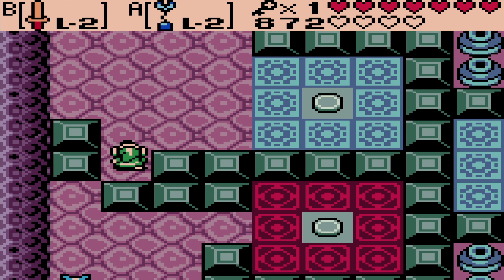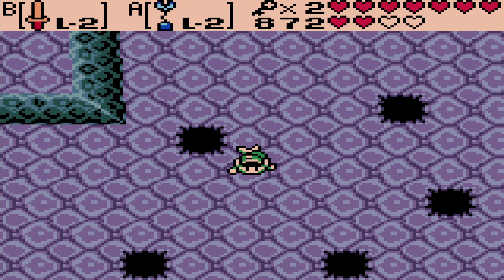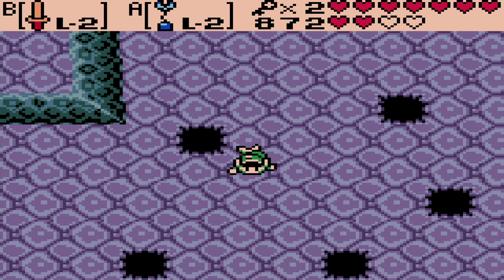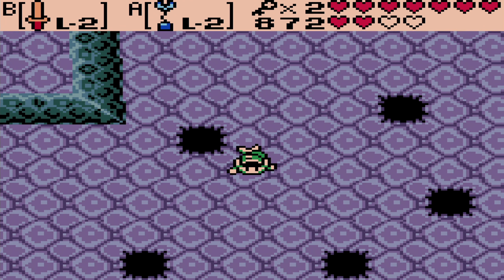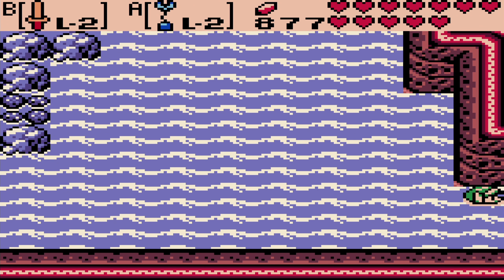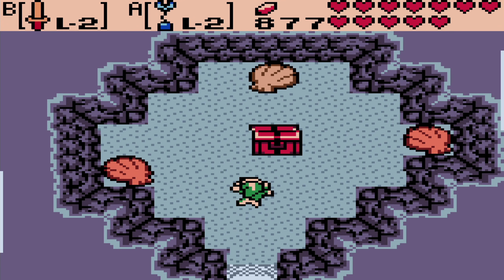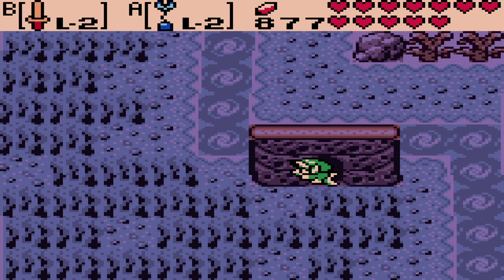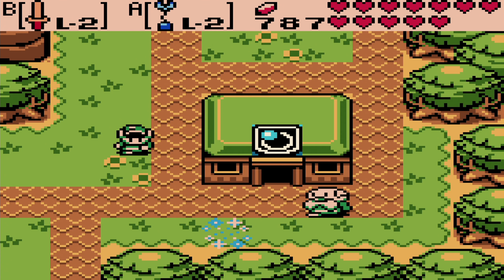The Legend of Zelda: Oracle of Ages - Part 23 - Tower Complete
After completing this next dungeon, we find out that things aren't really going well in the past. The Black Tower that Veran has been building is now complete. What is going on with this and why Veran is building it remains a mystery, but it is pretty clear that we need to hurry and find that final dungeon. Things aren't made easy though, since we have no idea where that final dungeon is.

The Legend of Zelda: Oracle of Ages is one of the two parts that make up the 'Oracle games' within the Zelda series. It was produced alongside The Legend of Zelda: Oracle of Seasons and they were released at the same time. There is even a special link and password system that can connect the two games to find exclusive secrets in both games and even connect the stories of the two games into one. There is even a special secret ending if you manage to complete both games with this linking system. A unique and very original concept that makes both of these games worth going through. For my Let's Play I'll be playing The Legend of Zelda: Oracle of Ages first without linking, and when completed use its link to play The Legend of Zelda: Oracle of Seasons to create the link in the story. In the Legend of Zelda: Oracle of Ages Link is being sent by the Triforce to Labrynna. There he finds the singer Nayru, who turns out to be the Oracle of Ages, the controller of time! Then Veran, the sorceress of evil, reveals herself and takes over Nayru's body, transporting herself four hundred years into the past where she plans to alter the fate of the present. Link then will travel through time as he battles through nine different dungeons along his quest to defeat Veran. Link needs to travel back and forth between the past and present on his way to saving the land of Labrynna, and rescue Nayru, the Oracle of Ages.

Chapter select:
(0:00) Level 7 - Jabu-Jabu's Belly - Boss Key
(4:56) Level 7 - Jabu-Jabu's Belly - Boss
(8:02) Black Tower Complete
(10:33) Zora's Village (present) - Zora's Scale
(11:02) Zora Seas - Cleaning Up Items
(13:58) Sea of Storms - Tokay Eyeball
(18:00) Lynna City - Ring Business